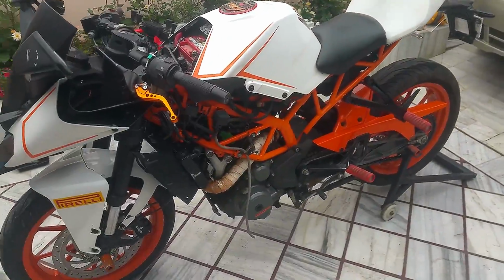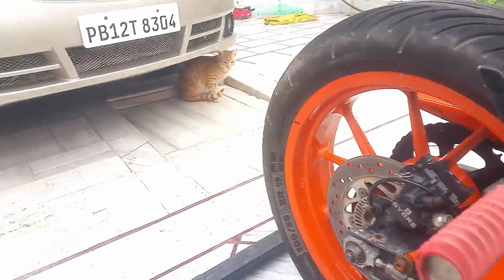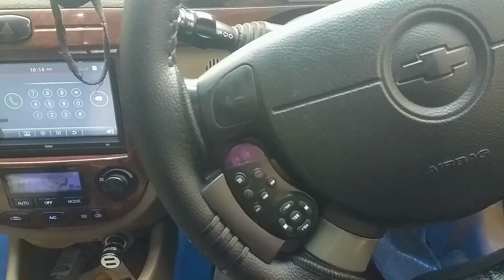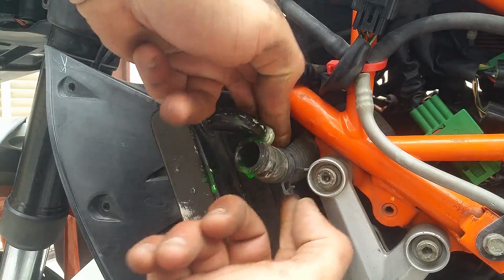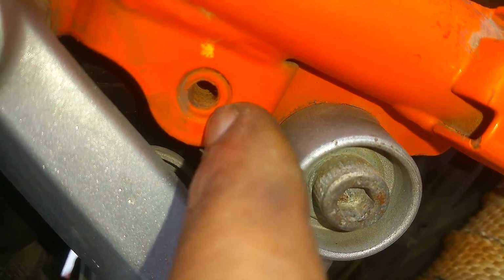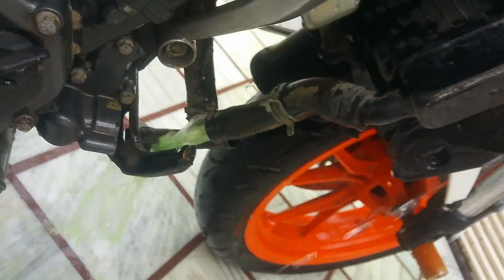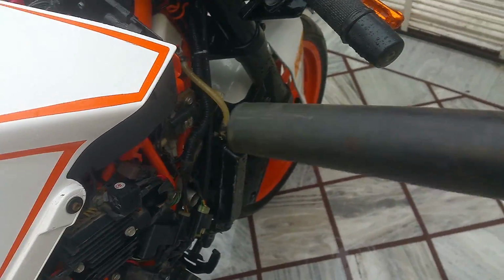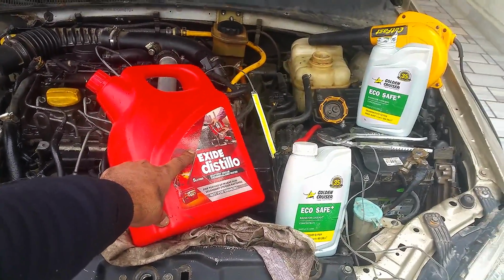Complete & Total Engine Coolant Flush(CAR/BIKE) at Home.!!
A Complete Guide to Perform Total Engine Coolant Flush on both Car & Motorcycle at home without any special tools..!!

Note:- Use only Clean Distilled water for final Coolant/Water Mixture(DON'T USE REGULAR TAP WATER)